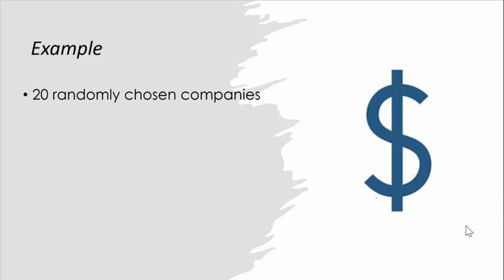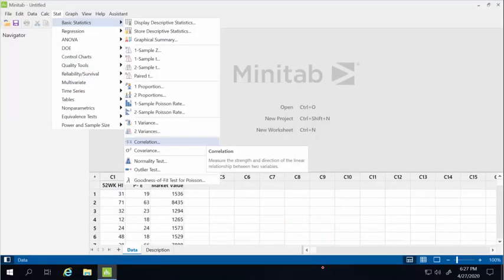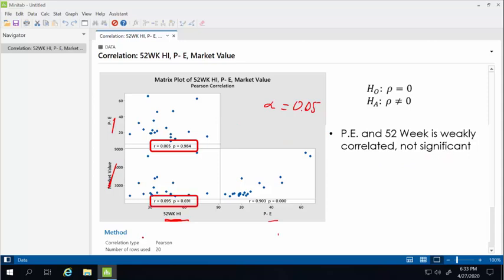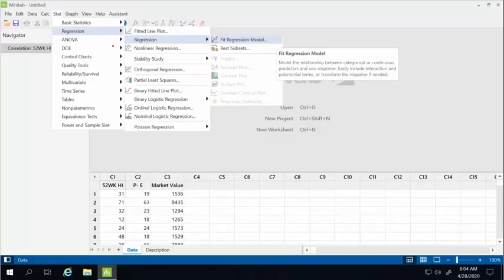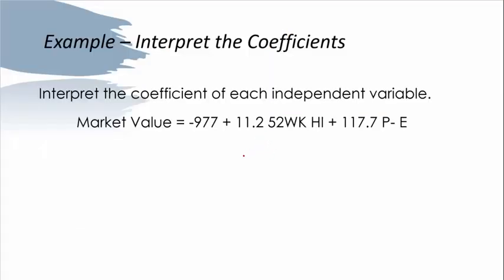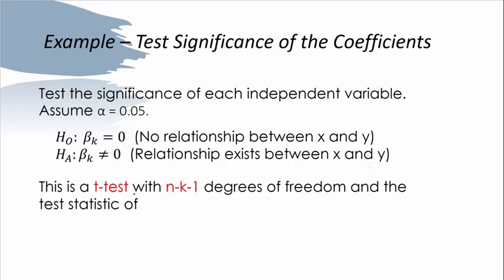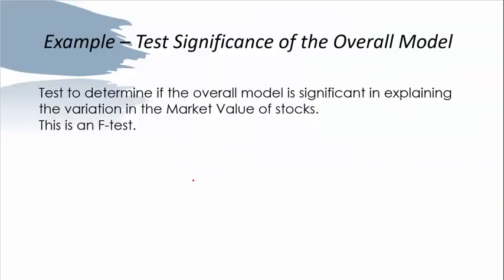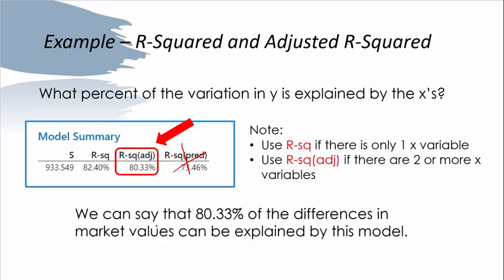Correlation and Linear Regression